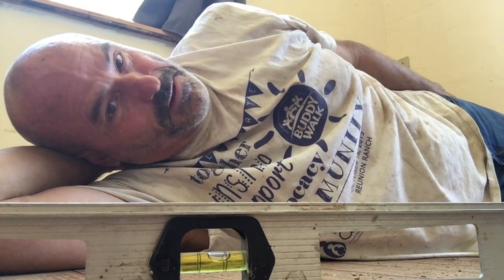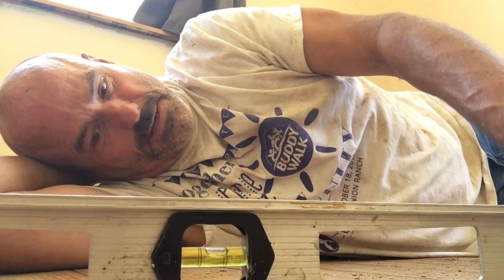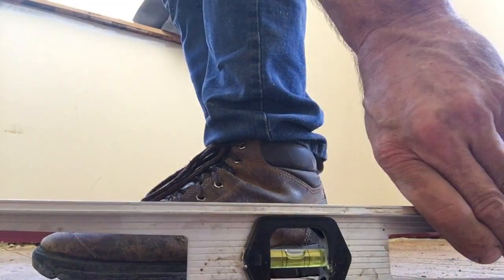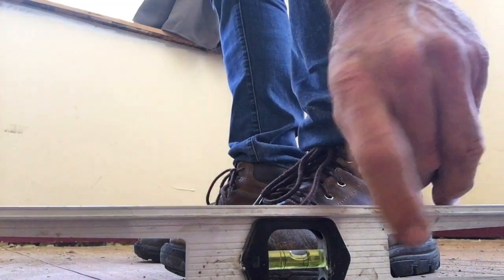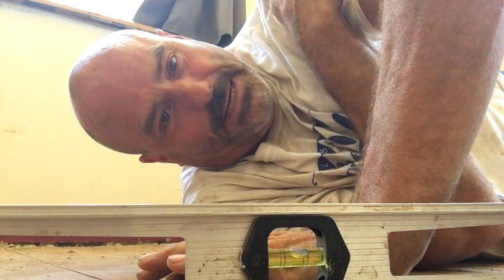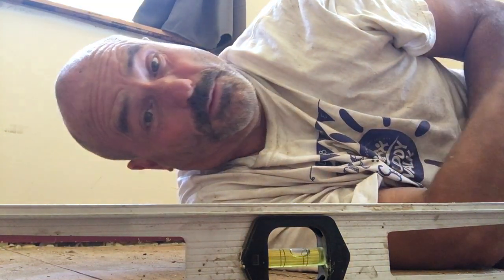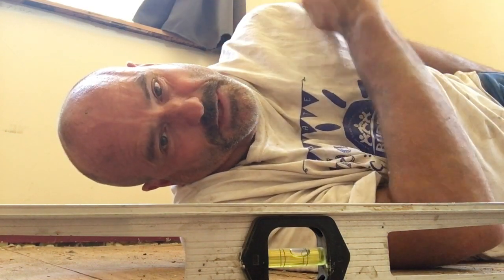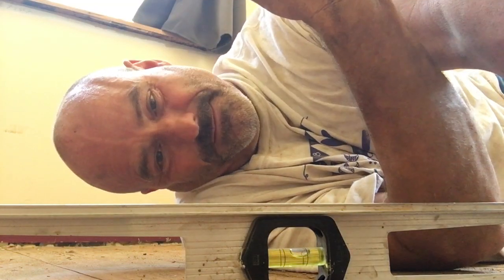Hump Removal Part 8 It worked and is level with pressure and later a few nails to hold it!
Homer breaks out the level and gives his final update on getting the Hump out. Soon on to sanding!